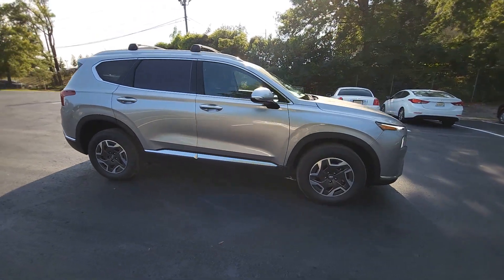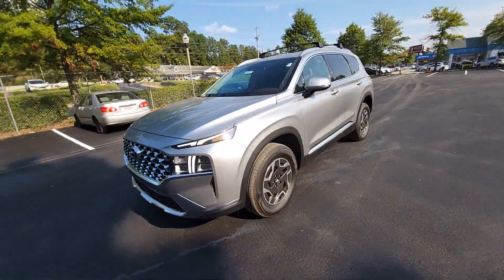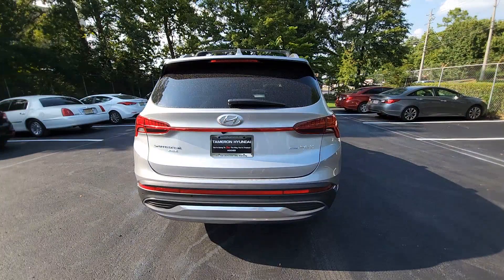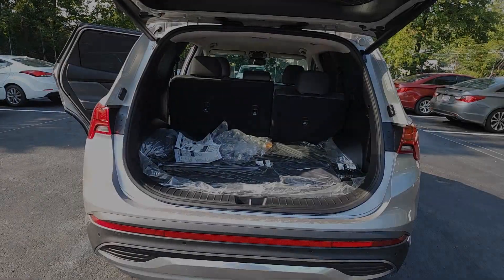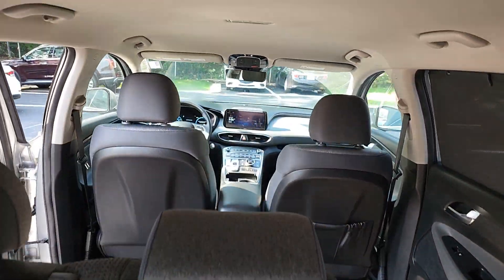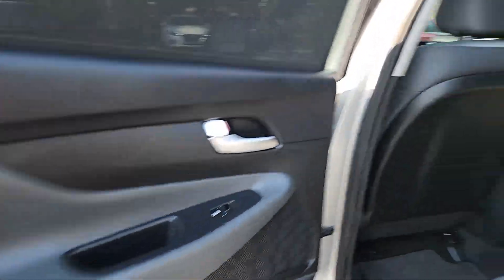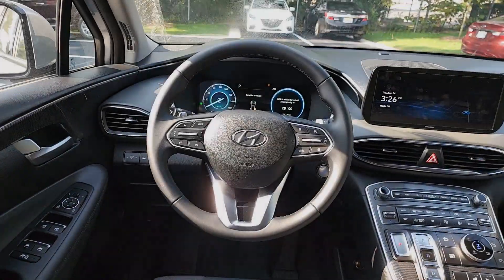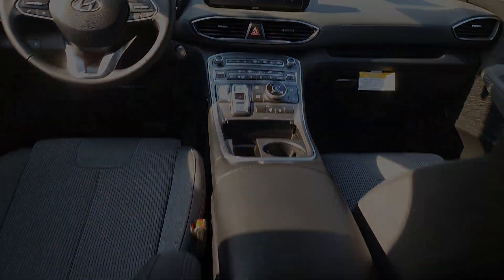2023 Hyundai Santa_Fe_Hybrid Birmingham, Hoover, Alabaster, Vestavia Hills, Helena I231567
Shimmering Silver New 2023 Hyundai Santa_Fe_Hybrid Blue available in 1595 Montgomery Hwy., Birmingham, Alabama at Tameron Hyundai. Servicing the Birmingham, Hoover, Alabaster, Vestavia Hills, Helena area.

Tameron Hyundai
1595 Montgomery Hwy

I4. This 2023 Hyundai Santa Fe Hybrid Blue AWD will give you space and amenities normally reserved for a class above. Get an amazing vehicle with all the bells and whistles for a great price. Here at Tameron Hyundai we take Americas best warranty and double it giving you 20 YEARS/200000 MILES of peace of mind. Dont settle for anything less than a Tameron Hyundai.brbrShimmering Silver 2023 Hyundai Santa Fe Hybrid Blue AWD 6-Speed Automatic with Shiftronic I4 Recent Arrival! 36/31 City/Highway MPGbrbrWe roll out the red carpet for our customers and we want your experience with Tameron to be the best youve ever had. No matter your credit we can get you excited! Please give us a call or stop by to test drive we work hard for our customers. We would love the opportunity to earn your business! At Tameron Hyundai youre going to love the way youre treated! We offer financing for ALL credit situations. Please give us a call or stop by to test drive we work hard for our customers.